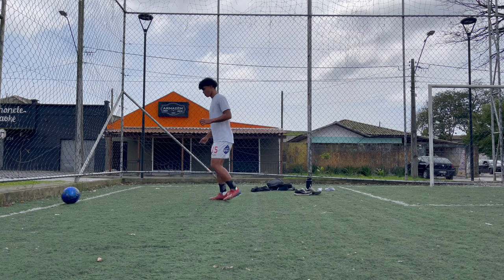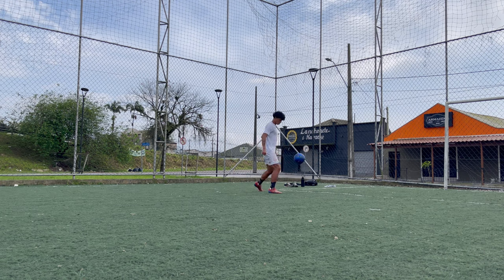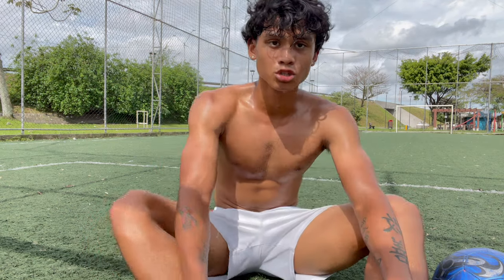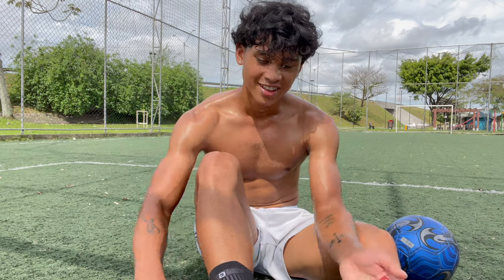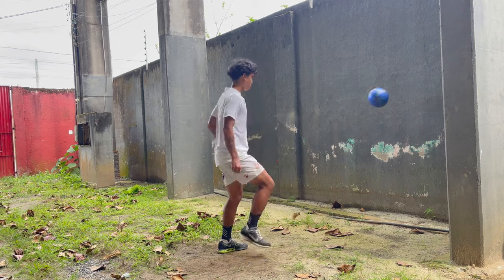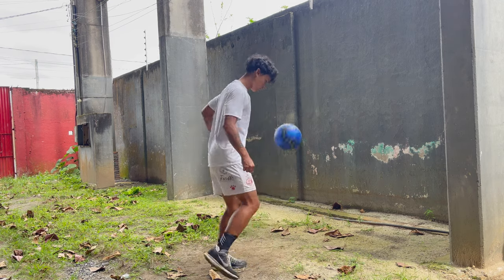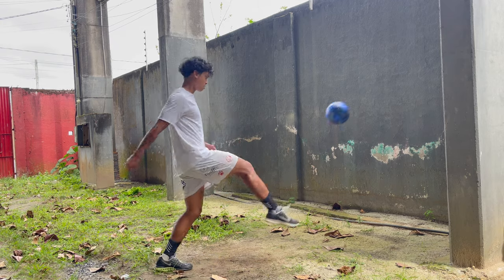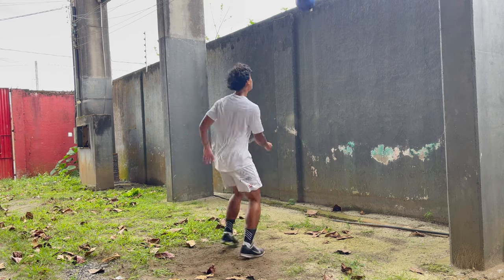Day In The Life Of A Footballer in Brazil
Hey guys I am back in Brazil! Super grateful to have played a game in my first week back and I really enjoyed being fully back in the team environments.
I hope you guys enjoy two days of my life in Brazil